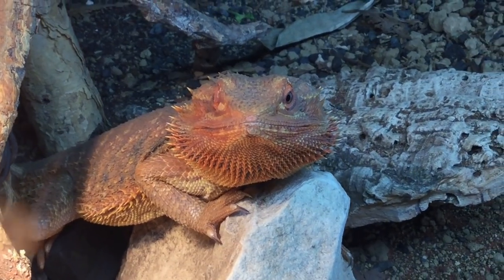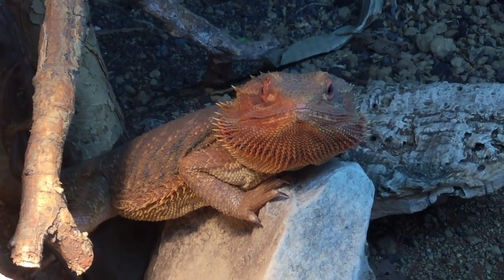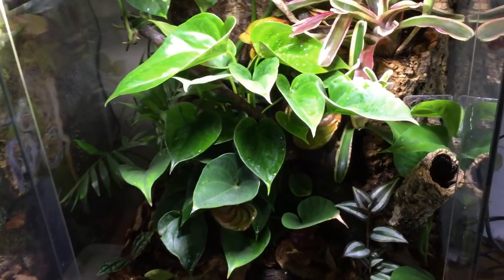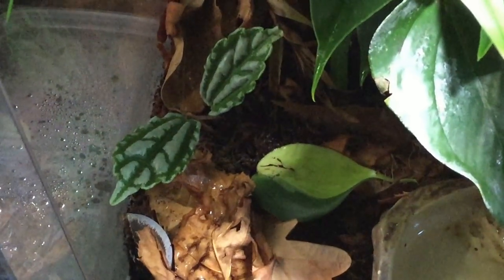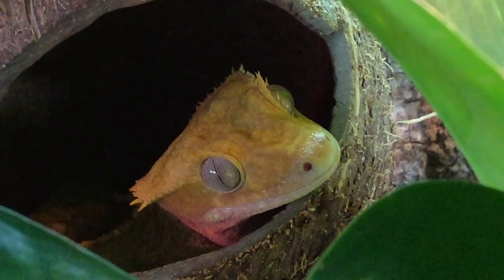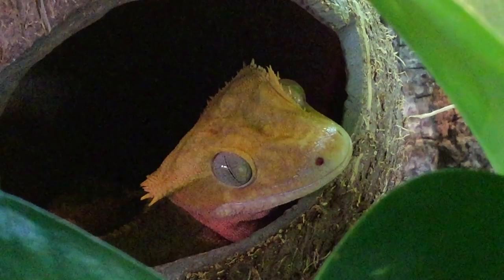REPTILE ROOM TOUR May 2019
It's May, so you know what that means: another reptile room tour, plus some updates with regards to the direction of the channel!

LINKS